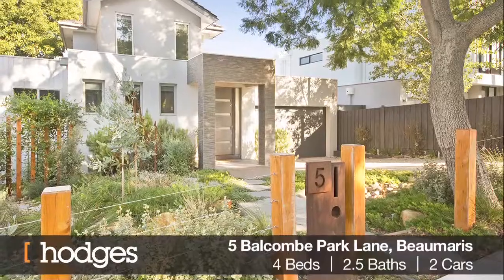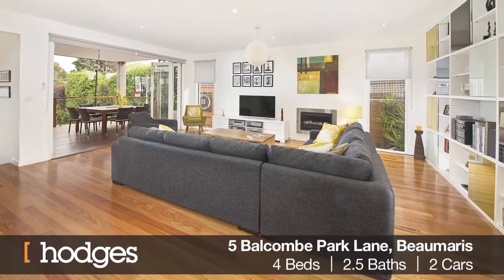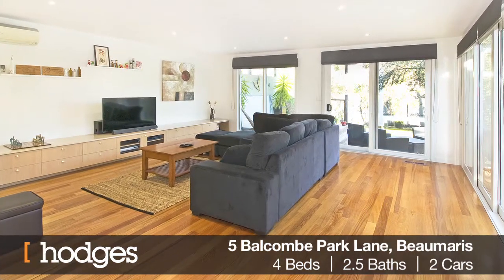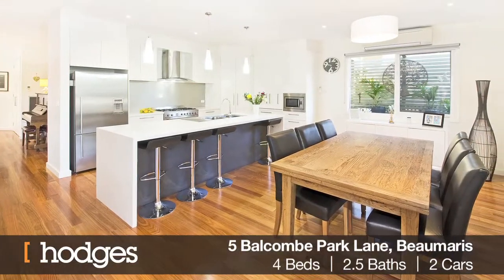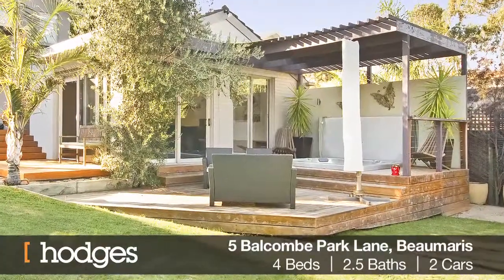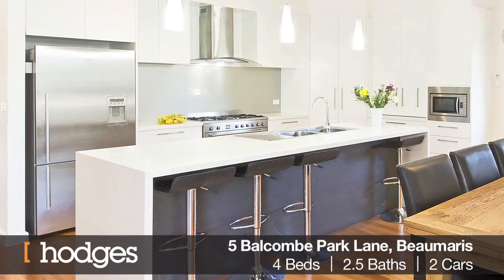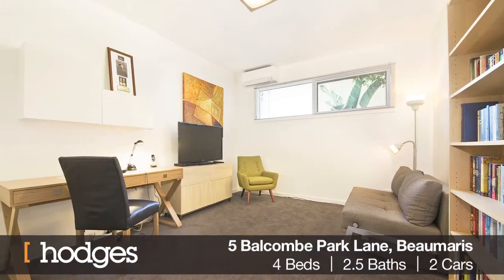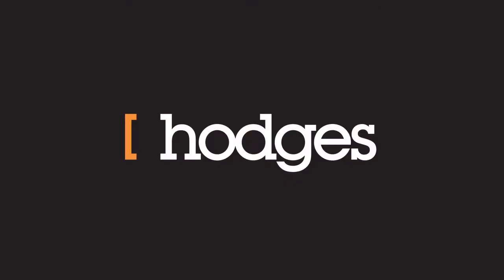Hodges Beaumaris: 5 Balcombe Park Lane, Beaumaris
For further details please call Michael Cooney at Hodges Beaumaris.